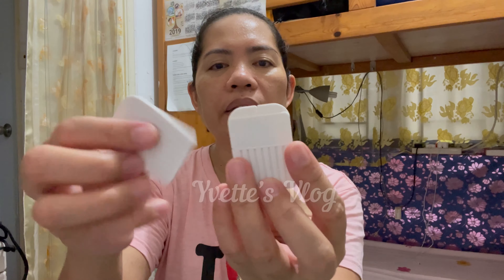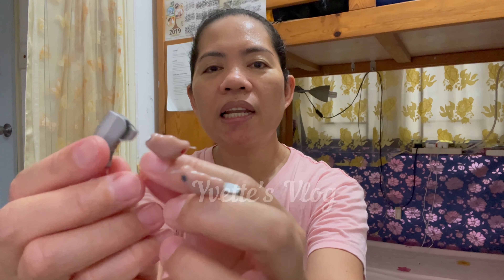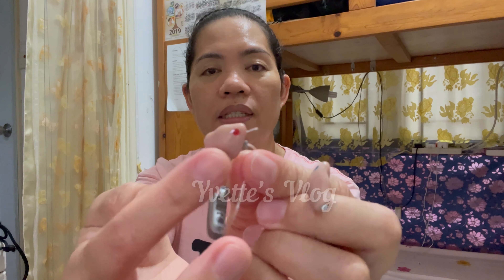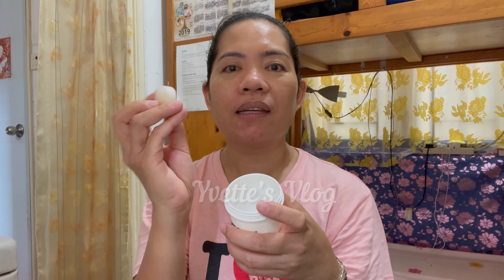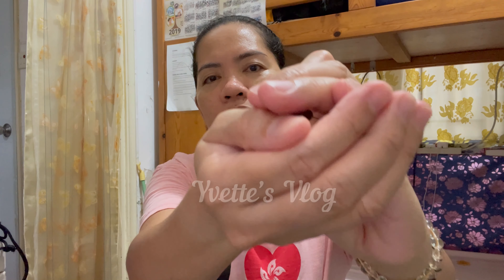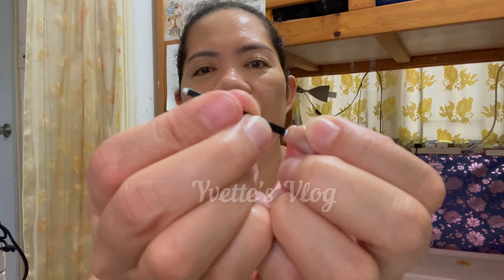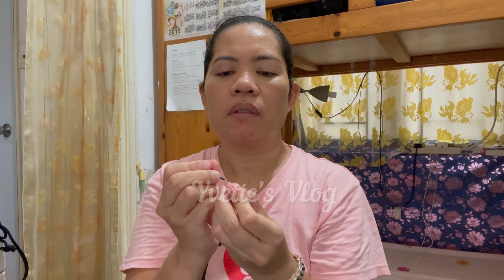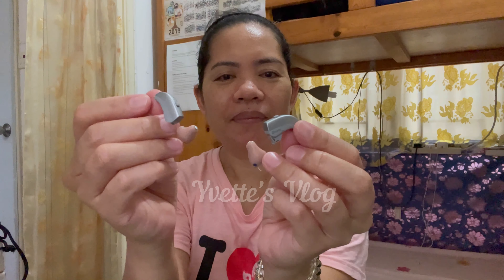How To Clean Widex Hearing Aid + Tips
Hi guys another video tips about hearing aid 🦻, I hope you like it.